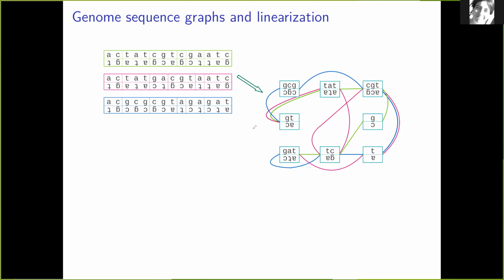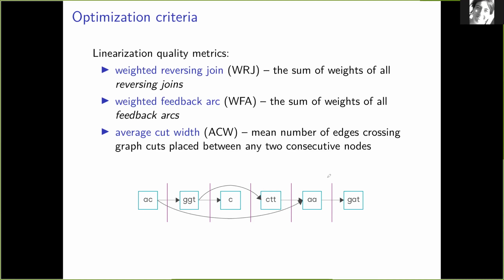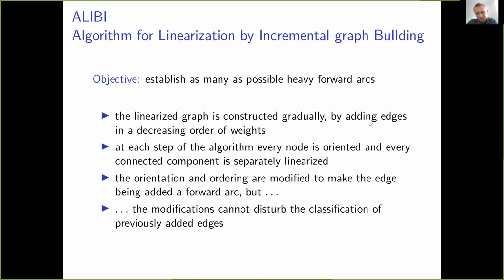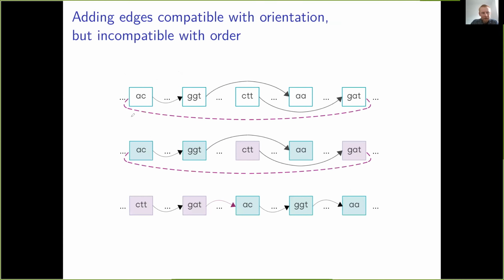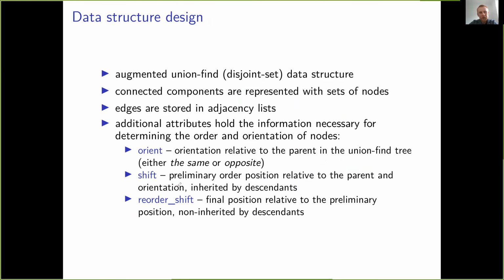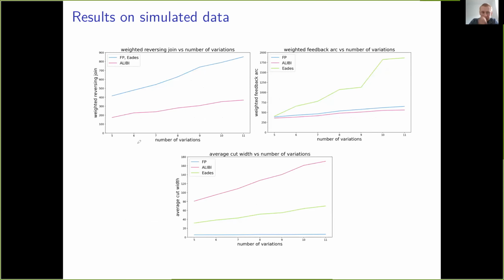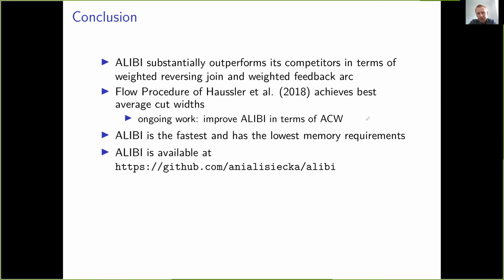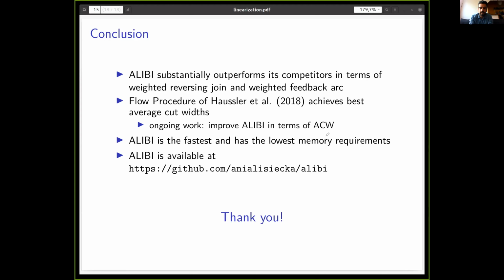Norbert Dojer-Linearization of genome sequence graphs revisited